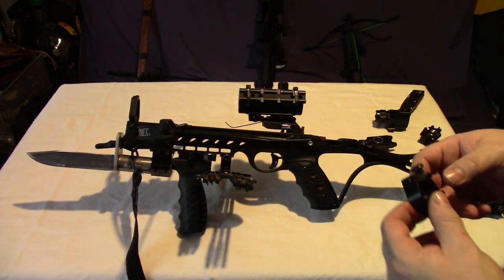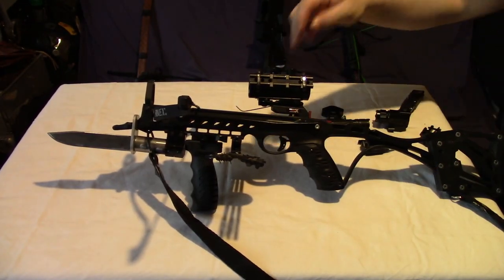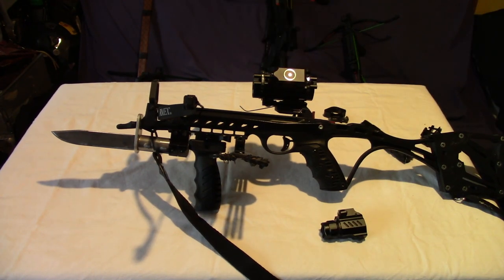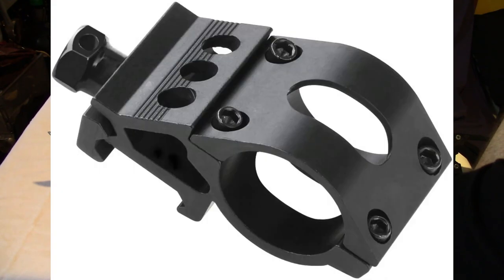Pistol Crossbow Flashlight Set Up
Pistol Crossbow Flashlight Set Up - showing various ways you can mount a flashlight on a pistol crossbow LINKS FOR PRODUCTS BELOW
GUN LIGHT
GUN LIGHT
1" SCOPE MOUNT
1" SCOPE MOUNT
4" WEAVER RAIL
4" WEAVER RAIL
TORCH / BARREL MOUNT
TORCH / BARREL MOUNT
HIGH SCOPE MOUNT
HIGH SCOPE MOUNT
OFF-SET TORCH MOUNT
OFF-SET TORCH MOUNT
SCOPE ACCESSORY MOUNT
SCOPE ACCESSORY MOUNT